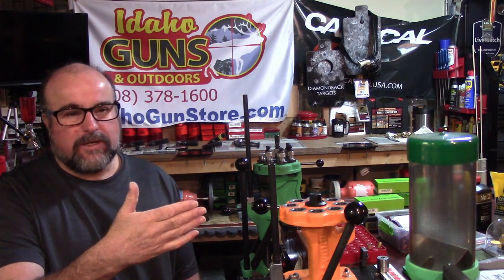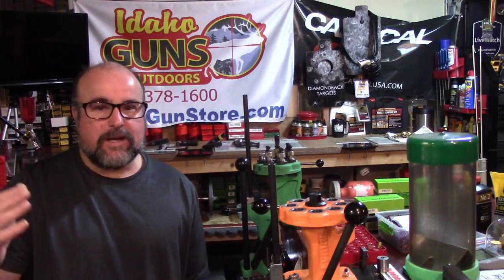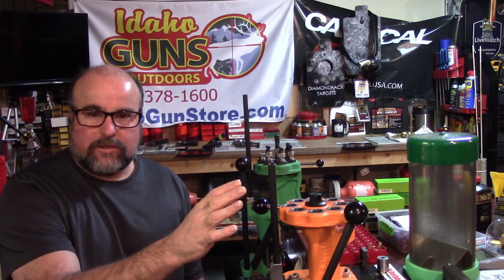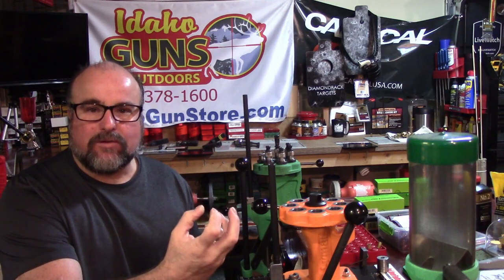Summit City 9mm 147 Gr RN BB, Starline Brass, Lyman All American 8, Lyman Pro Dies and Lyman Gen 6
This video is lengthy… take what you want and leave what you don’t. I am not a professional, this is just how I acquire and approach my load data. Highboy

Summit City 9mm 147 Gr. RN BB, Lyman All American 8, Lyman Pro Dies and Lyman Gen 6 Powder System

Summit City 146 Gr. RN BB